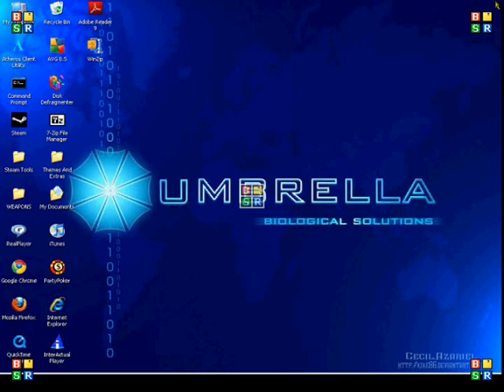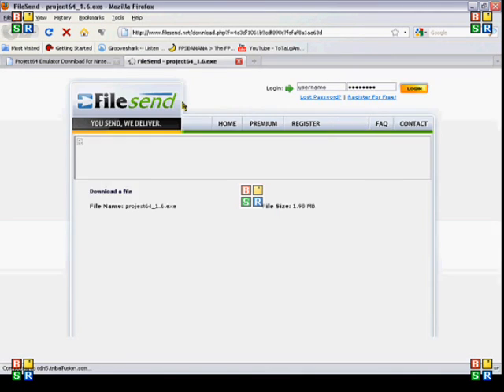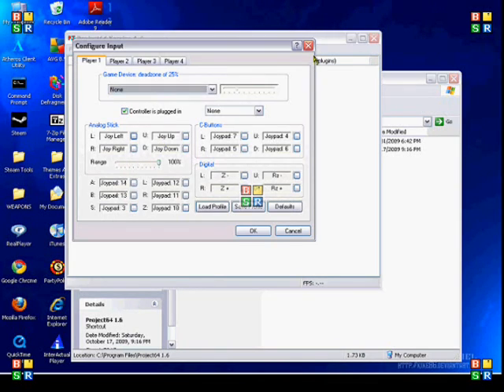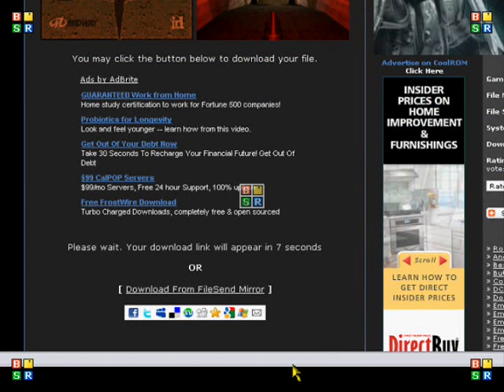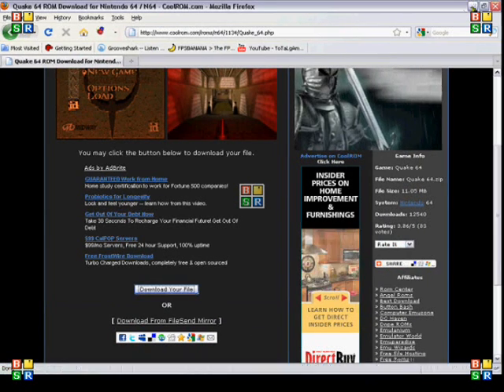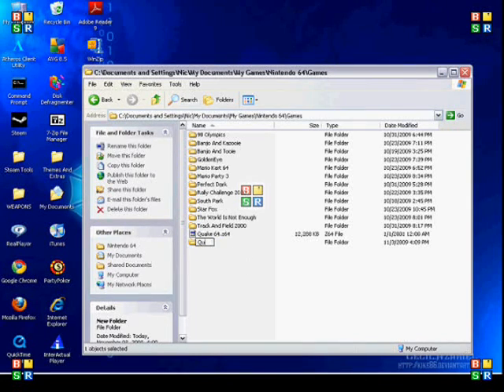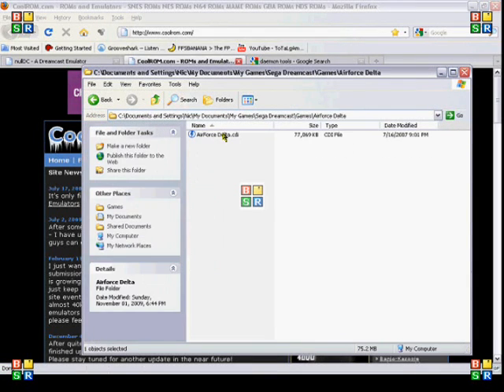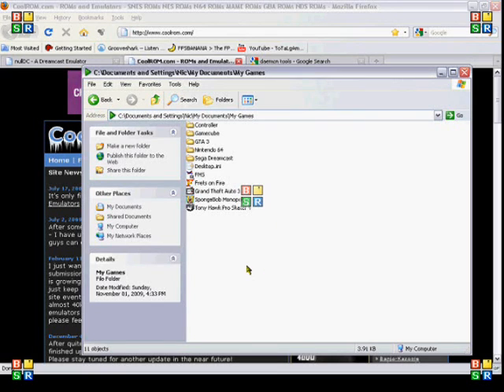How To Download, Install, And Use Emulators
Another simple tutorial from me to show the different emulators and how to use and install them. Please comment and ask for any tutorial you would like to see from me.

LINKS
COOLROM